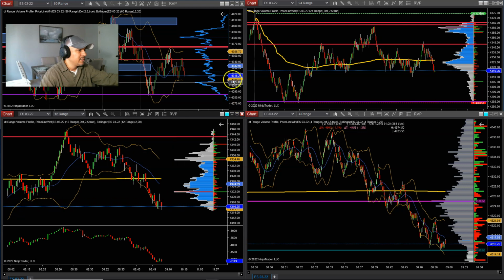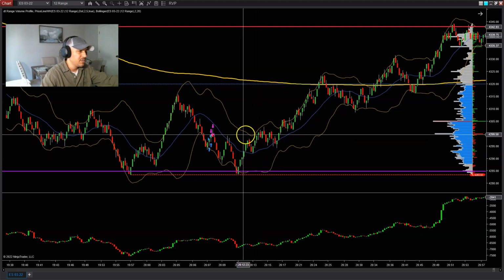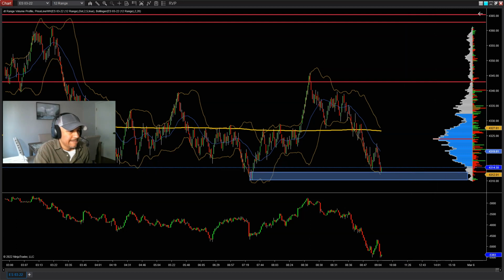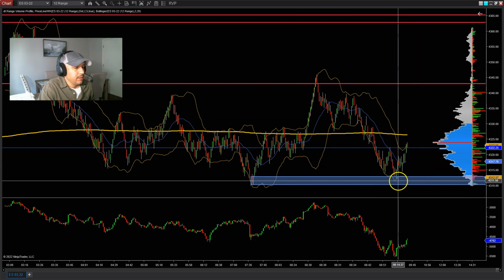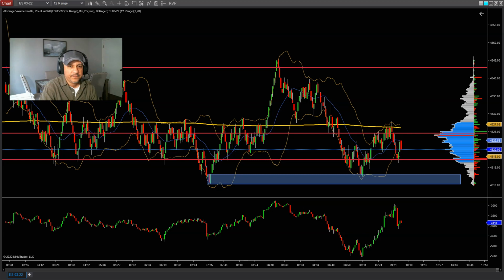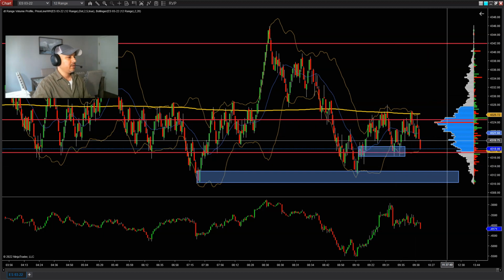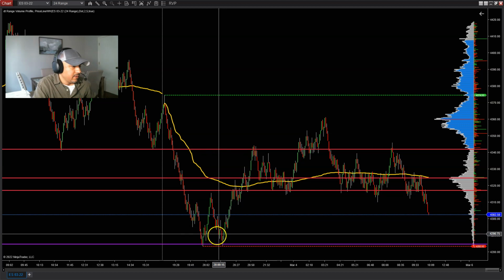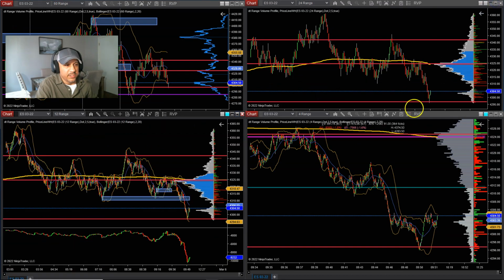I Made Money Again Trading On Non Farm Payroll... then Decided To Quit While I'm Ahead ( ES )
Really hope all those that follow the channel made money trading non farm payroll today. I took a few trades early into the session then just decided to quit while i'm ahead. Major news events like non farm payroll can cause the markets to do some funny things.